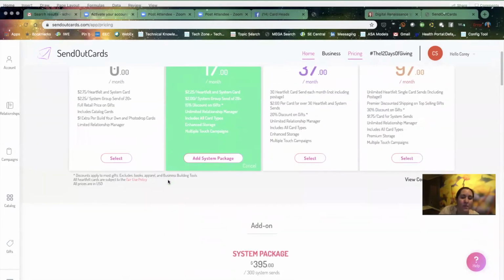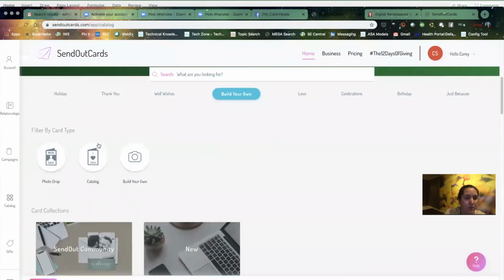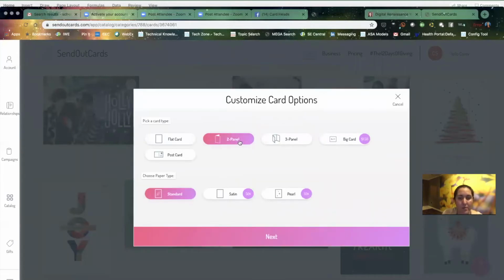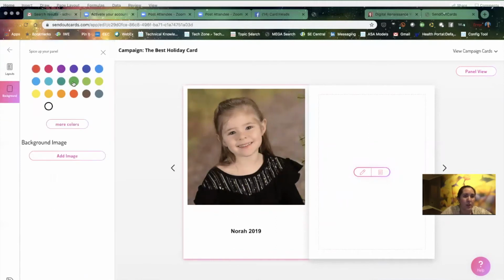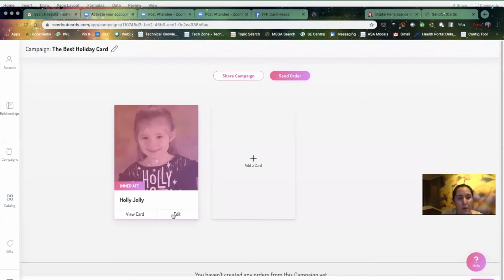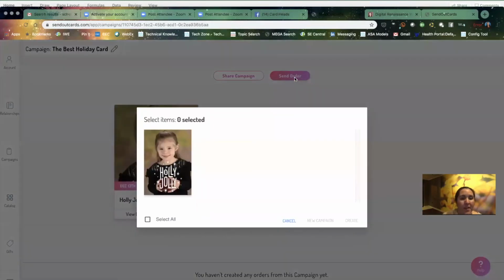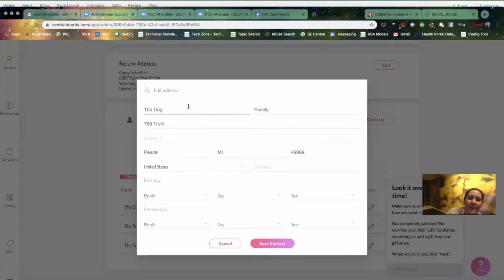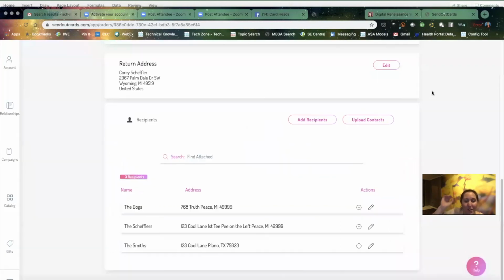Send Out Cards Campaign Send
Hey Card Heads! This video is the second in a series to show how to use Send Out Cards for one to many card sends like you would use for the holidays. Send Out Cards is a web and mobile application that allows you to create cards. This video reviews how to create a campaign and send out he cards to all your contacts in a group with one click.